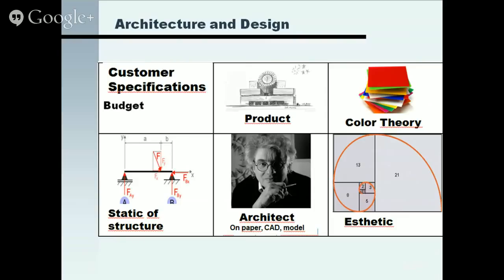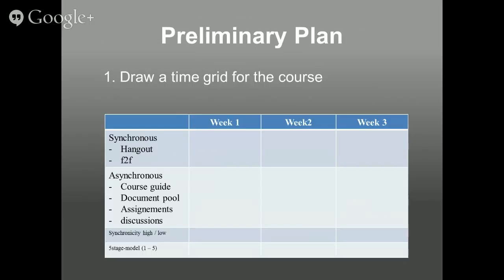Compose a Course